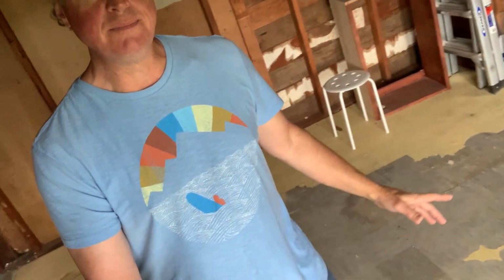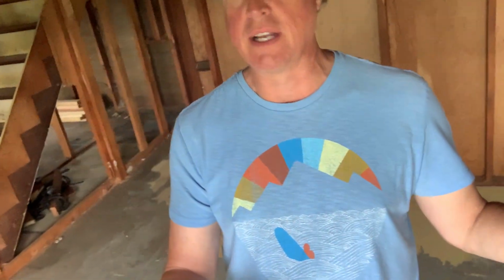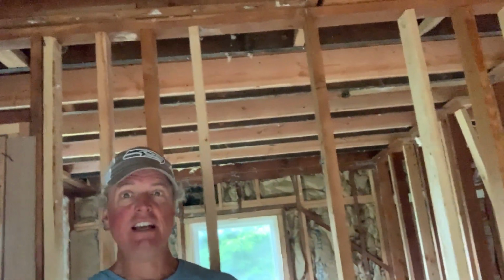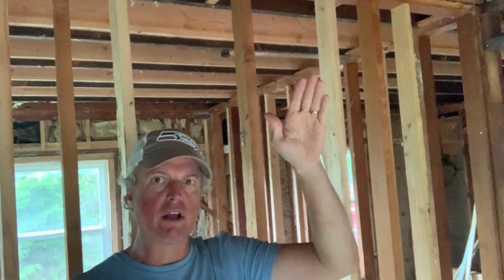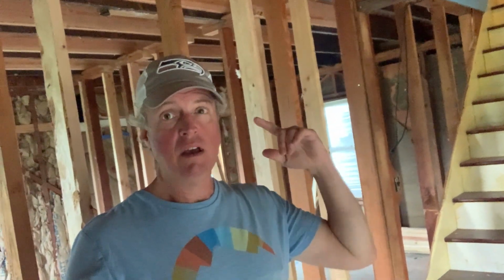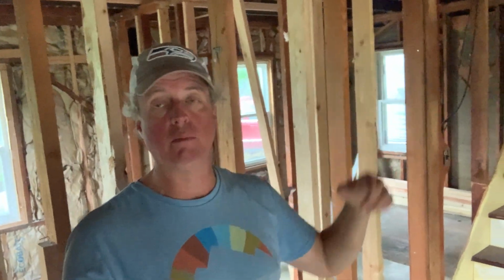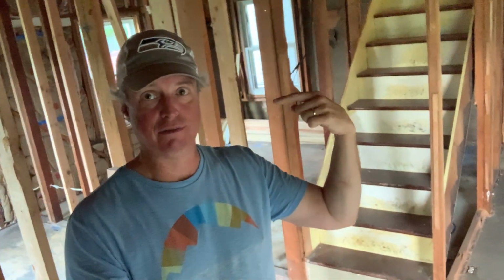Living room ceiling and beams